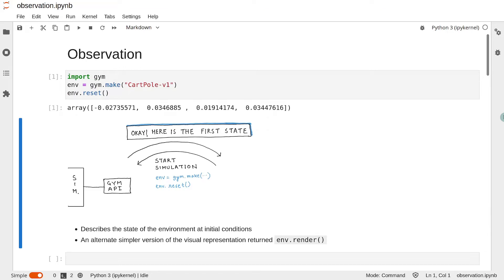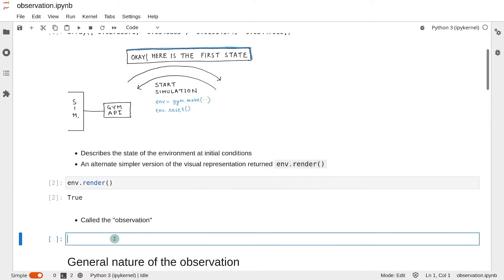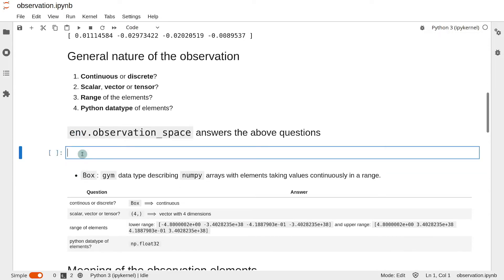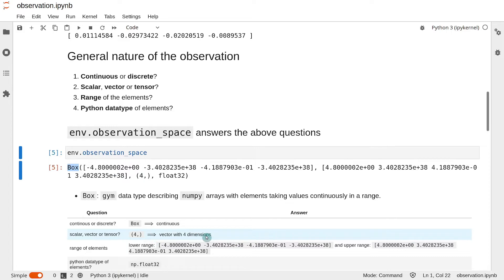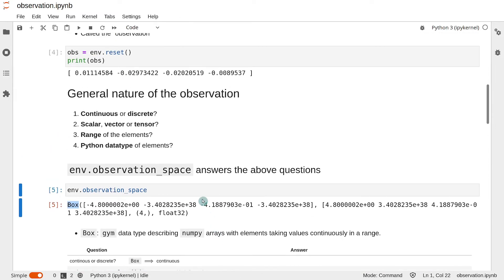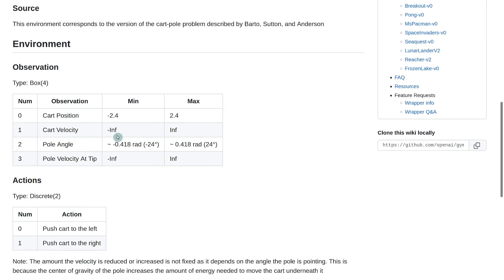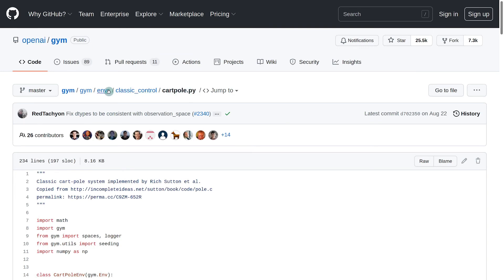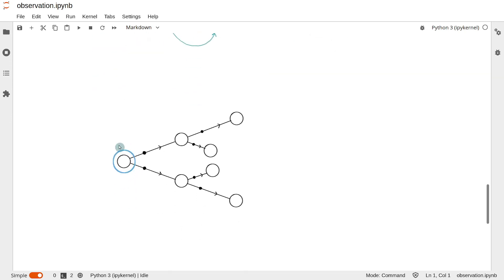OpenAI Gym: How to Observe the Environment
!!! Announcement !!!

the new documentation site for the Gym library.

The new site documents the environment space and the meanings of the observation elements. Therefore, this replaces source number 1, 2 and 4 in the lesson.

However, be careful with the new site. It documents the latest Gym version. We use the pinned Gym version 0.21.0 in this course.

If something in the documentation is not matching what you see in your code output, check your gym version and use source number 3: the docstrings in the environment's source code for that particular version (you can find that on Github).

!!! End of announcement !!!

Find out how to observe OpenAI Gym environments (the agent's point of view).

We will learn how to find the observation's properties.

1. Is it discrete or continuous?
2. Is it scalar, vector or tensor?
3. What is the range of the observation?
4. What's the Python datatype of the elements in the observation?

We will get introduced to the Box datatype.

We will also learn to interpret the meaning of the observation elements using the following documentation sources.

1. The environment page in Gym's website e.g.
2. The Wiki page of the environment in Gym's GitHub repository e.g.
- This is now old and probably unmaintained.
3. The environment's source code e.g.
4. Research paper referenced in the environment page e.g.

This tutorial is part of a Deep Reinforcement Learning course, available as a YouTube playlist

The videos in the course build on top each each other. For optimal results, I recommend watching the videos in order, starting from the beginning of the playlist.